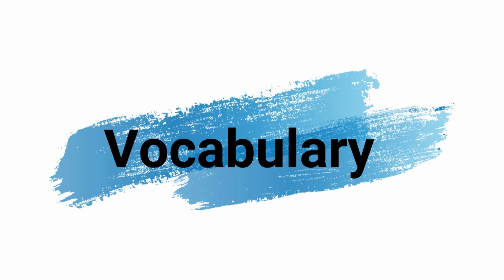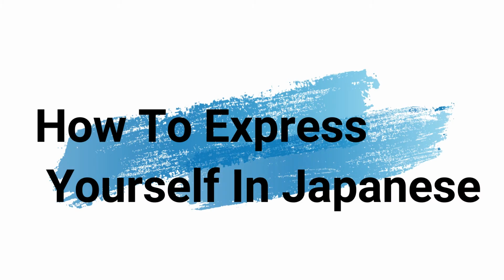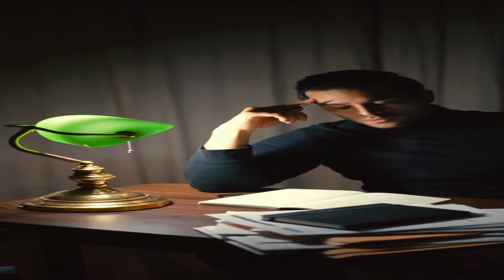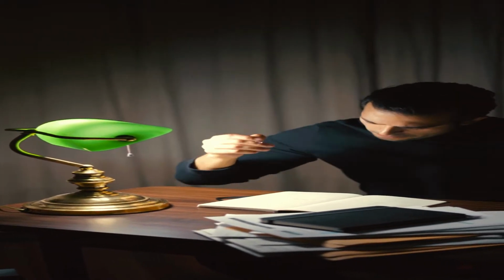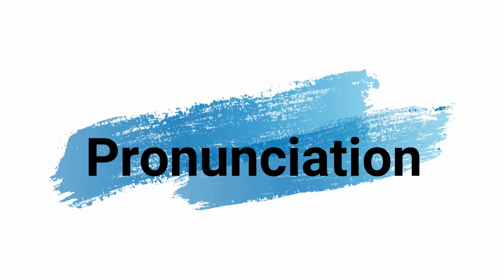How To Study Japanese For Beginners: The Easy Way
Learn how to study Japanese for beginners using these 5 simple things.
These are the same 5 things I wish I had known when I first started learning Japanese.

Follow me on your favorite social media platform

So inside this video you are going to learn how to express yourself in Japanese, how to easily and effectively learn Kanji, How to memorize Japanese vocabulary without much effort and how to express yourself in Japanese...